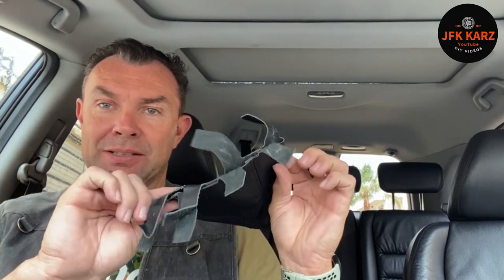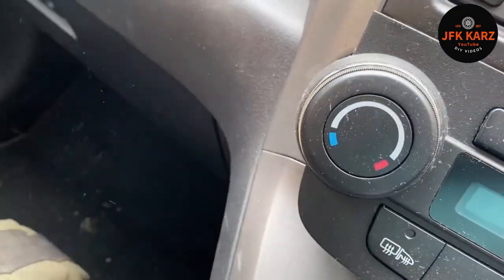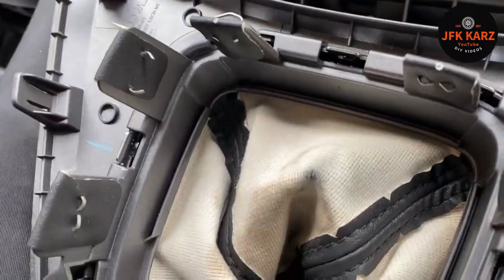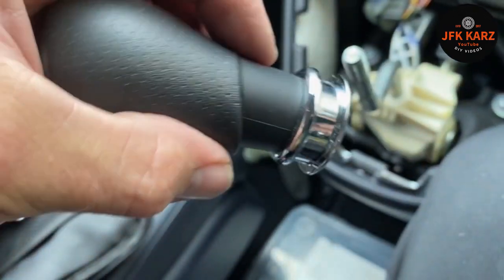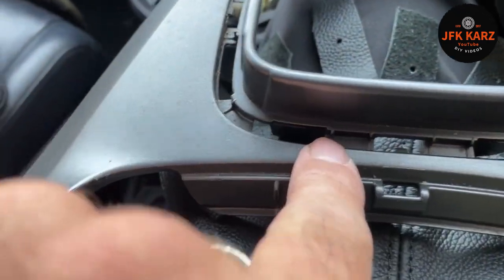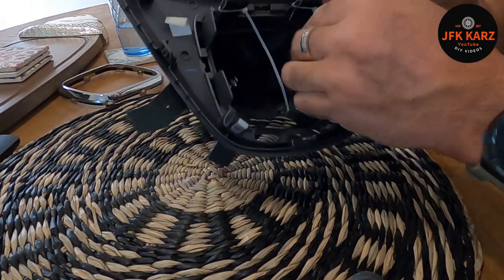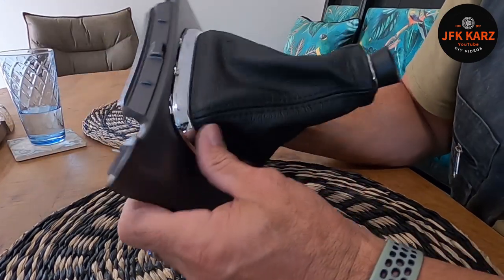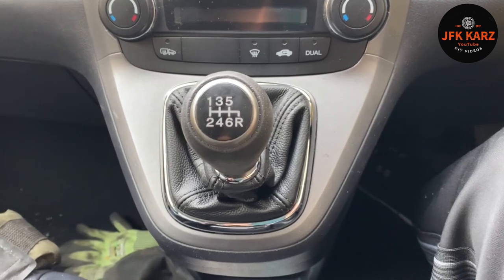HONDA CRV GEAR STICK GAITER REPLACEMENT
The new leather gaiter cost only £11.99 at the time and this video, an took me about 45 min to complete the job.